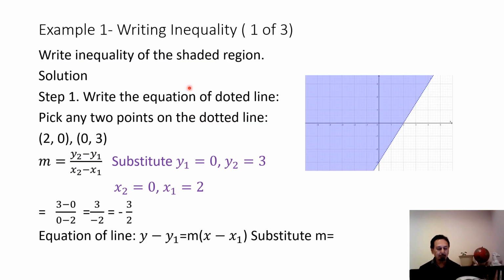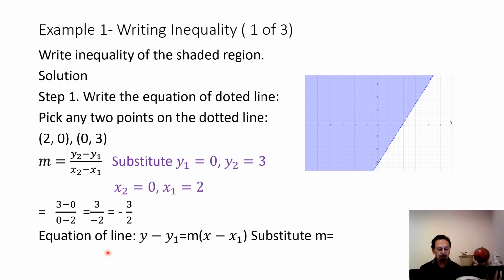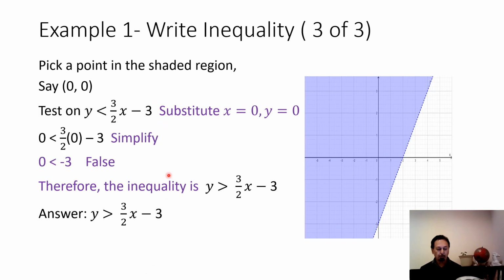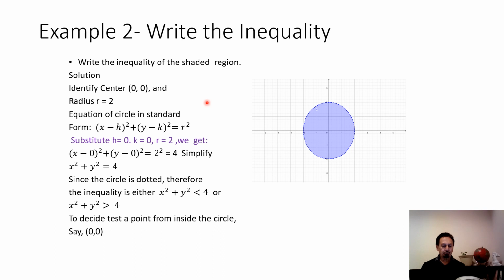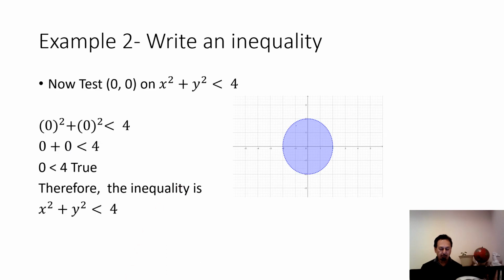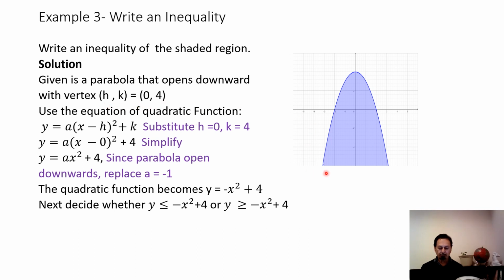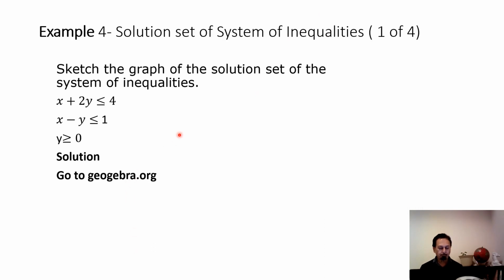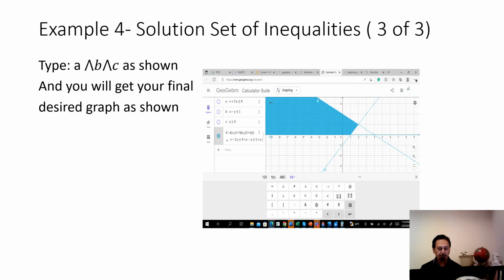7 5 System of Inequalities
How to write the inequality for the shaded region.
How to use geogebra to graph solution of system of inequalities.